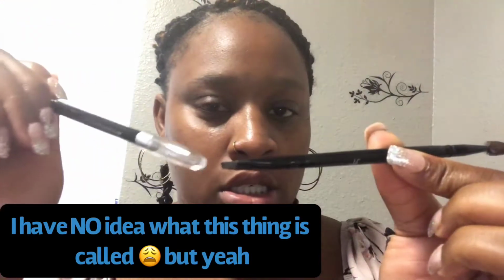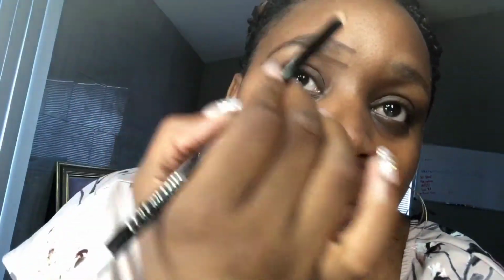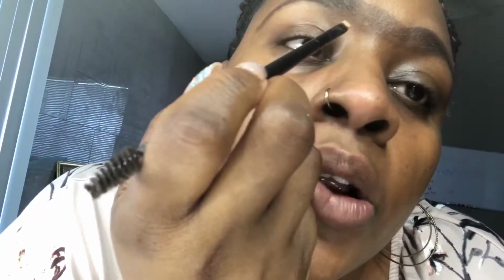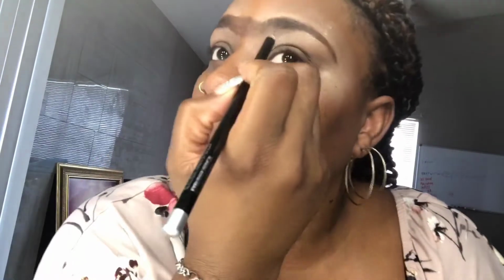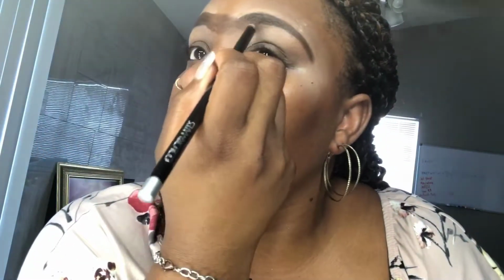Natural Eyebrow tutorial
This is how I do my eyebrows